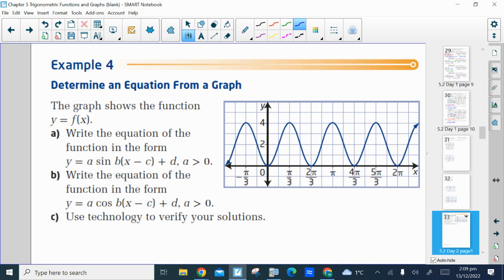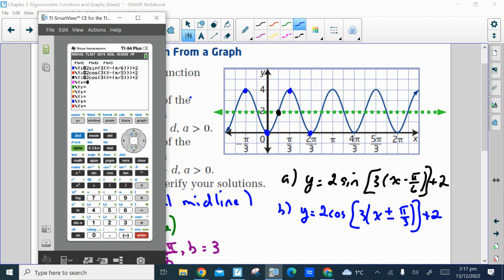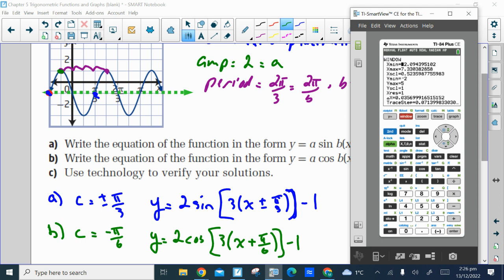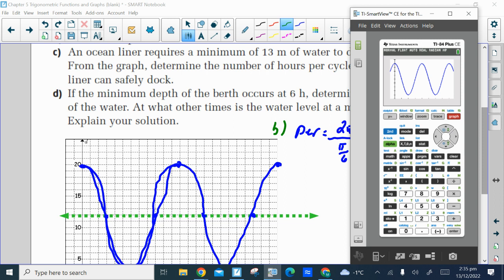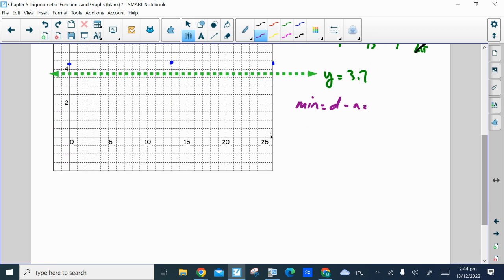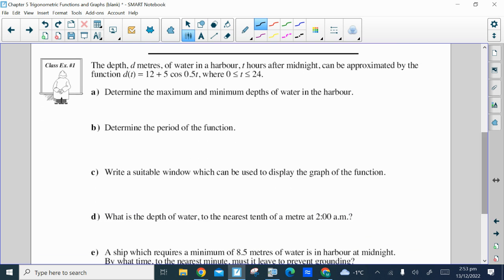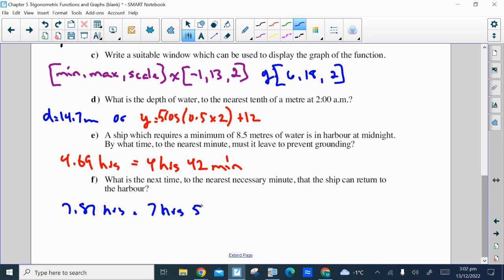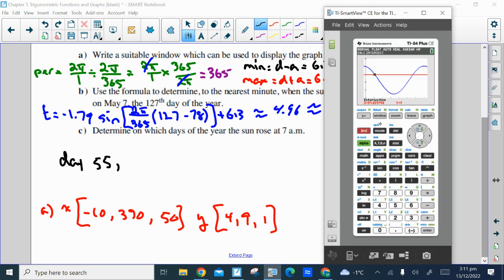Math 30-1 5.2 Part 3 Video